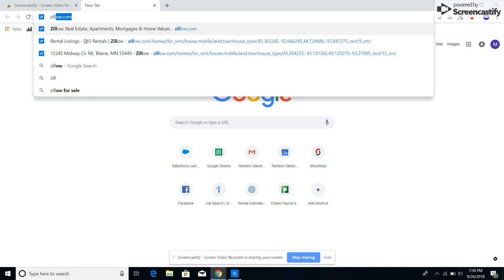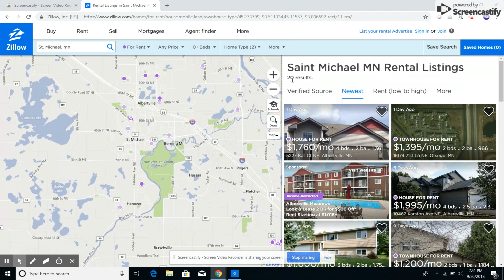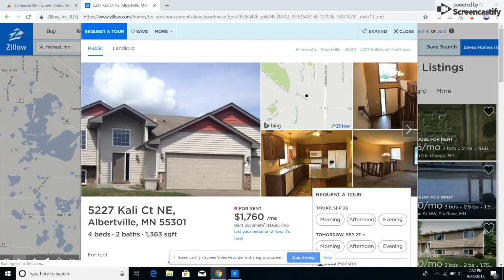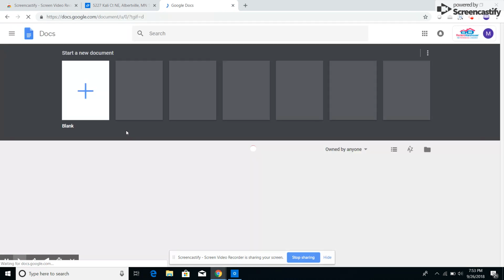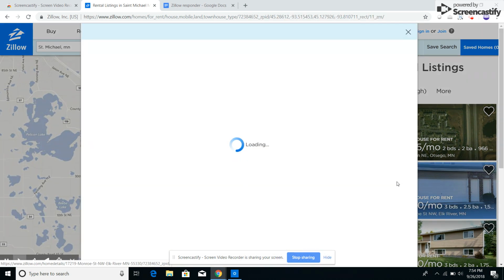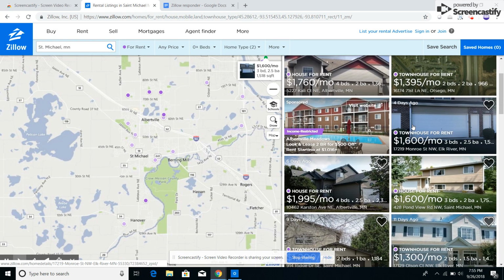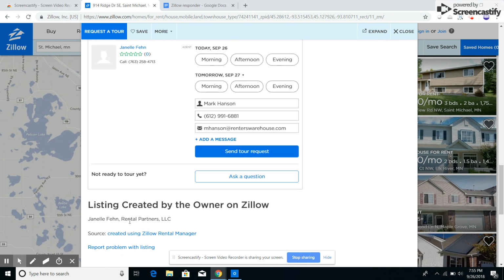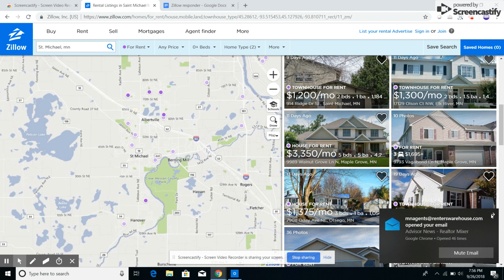Prospecting "For Rent by Owner" listings on Zillow